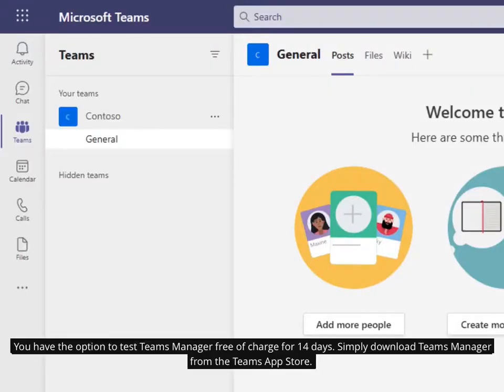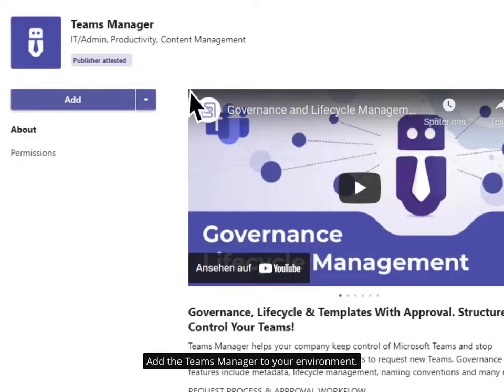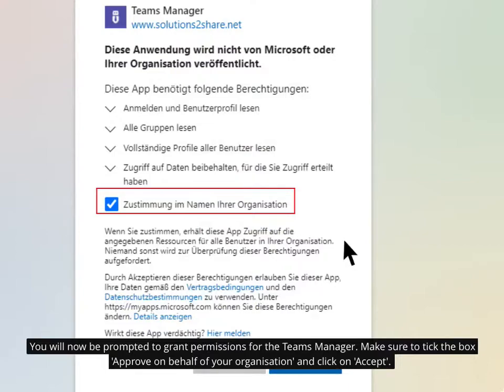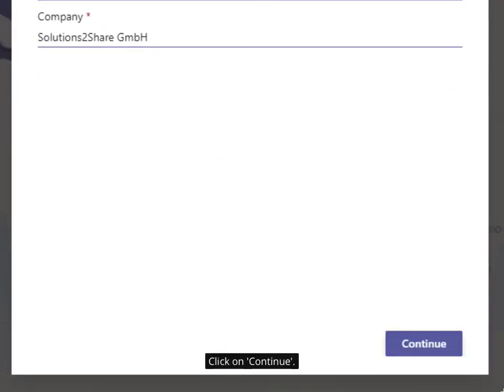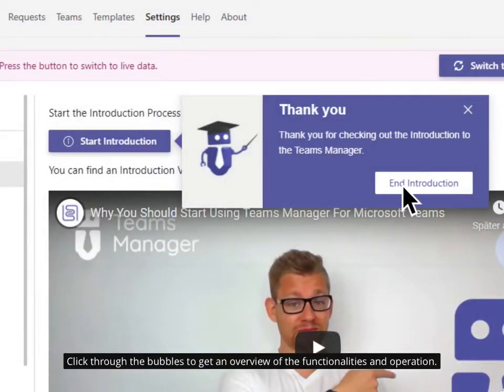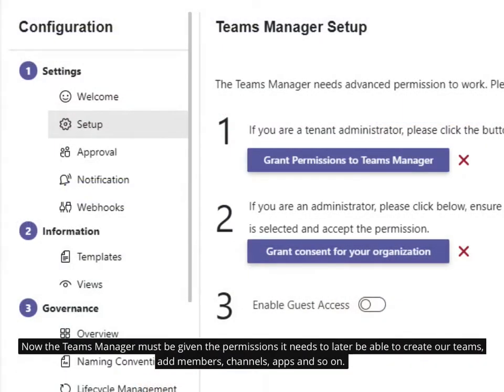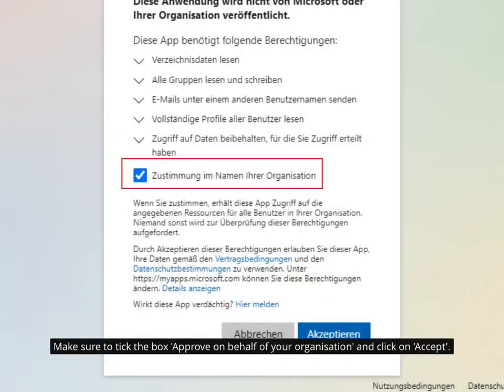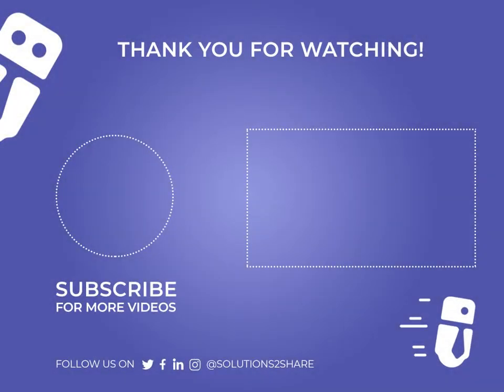Teams Manager for Microsoft Teams: Installation & Setup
The video provides a tutorial on how to download and activate Teams Manager for a free 14-day trial. Viewers are instructed to navigate to the Microsoft Teams app store, search for Teams Manager, and install it. Once installed, viewers can grant permissions to Teams Manager and activate the trial. The tutorial also walks viewers through the onboarding process and basic functions of Teams Manager using mock-up data. To use Teams Manager with live data, viewers must grant additional permissions to create teams, add members, and channels. The tutorial explains how to grant these permissions and activate the guest access feature.